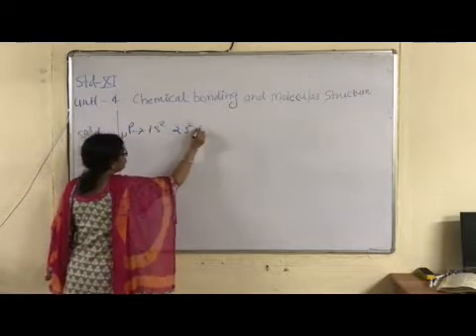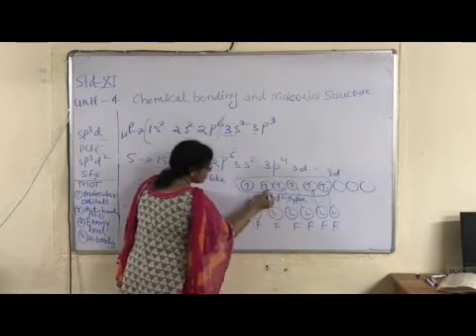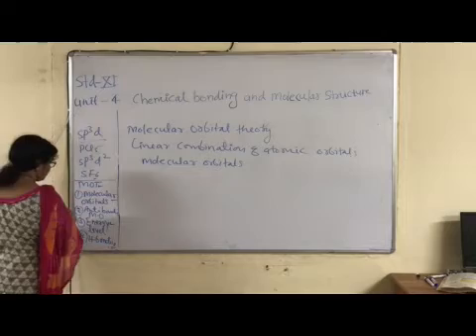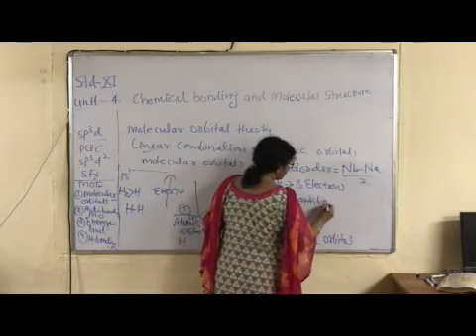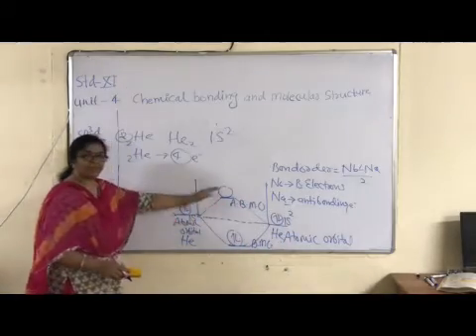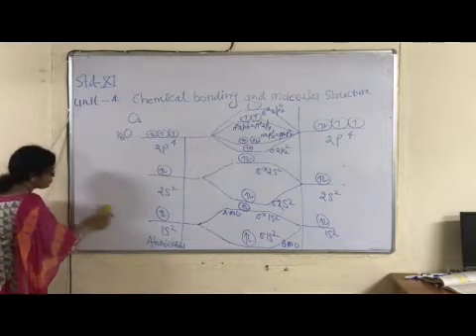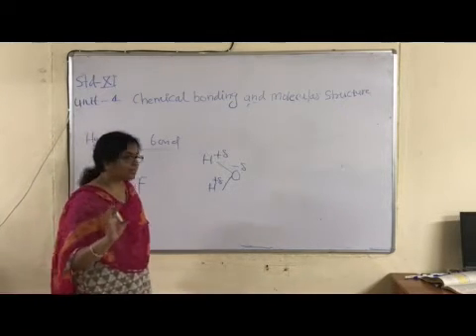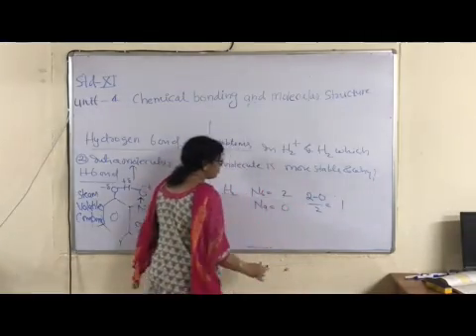XI Chemistry Chemical Bonding And Molecular Structure Part VI